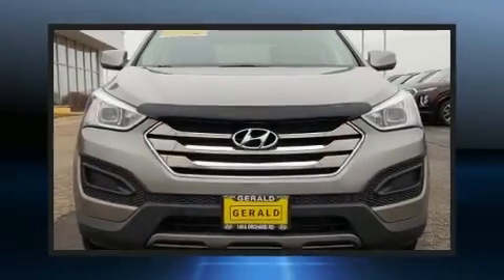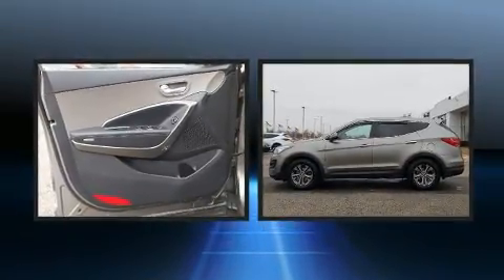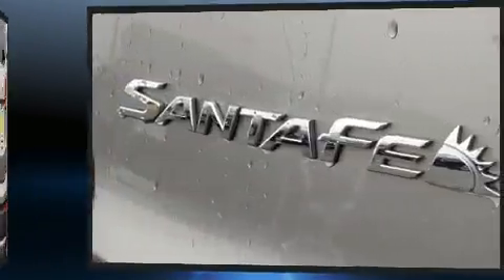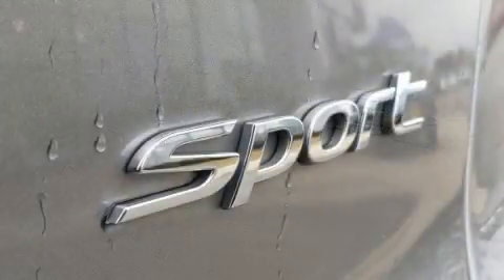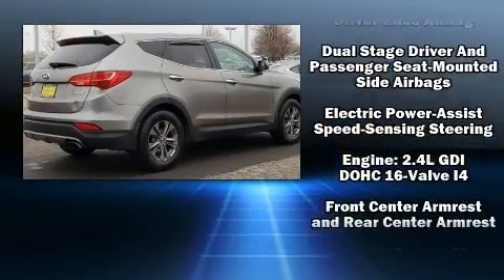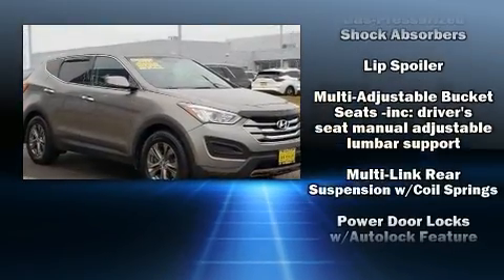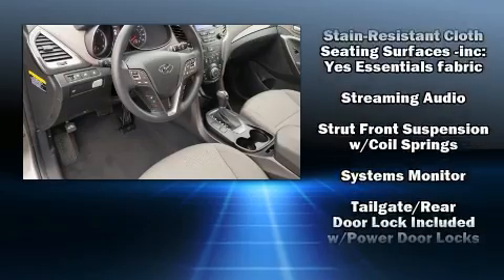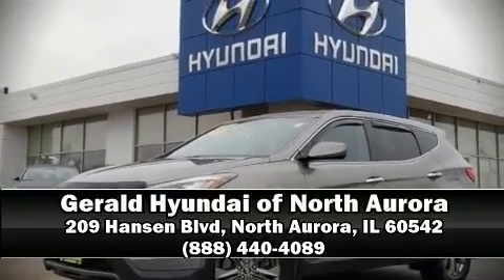2014 Hyundai Santa Fe Sport SE in North Aurora, IL 60542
Get excited about the 2014 Hyundai Santa Fe Sport. It features an automatic transmission, front-wheel drive, and a 2.4 liter 4 cylinder engine. Top features include a split folding rear seat, a tachometer, front bucket seats, tilt and telescoping steering wheel, power door mirrors, remote keyless entry, an overhead console, and air conditioning. Hyundai ensures the safety and security of its passengers with equipment such as: head curtain airbags, front side impact airbags, traction control, a panic alarm, an emergency communication system, and 4 wheel disc brakes with ABS. Brake assist technology provides extra pressure when applying the brakes. It also arrives with a Carfax history report, providing you peace of mind with detailed information. Our team is professional, and we offer a no-pressure environment. We'd be happy to answer any questions that you may have. Please don't hesitate to give us a call.